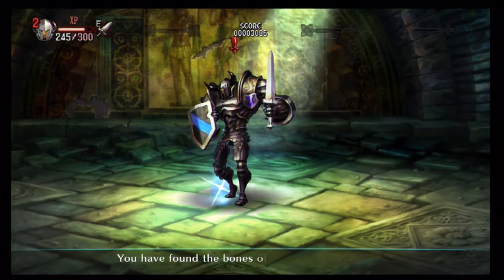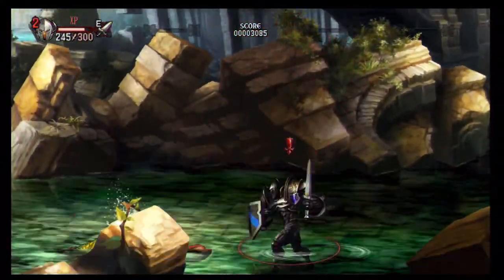Dragon's Crown First Misson